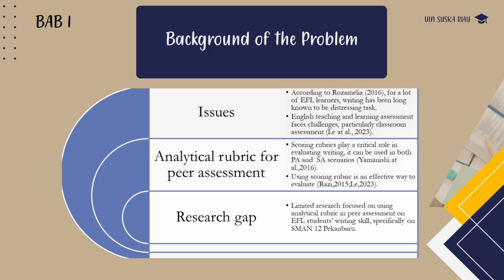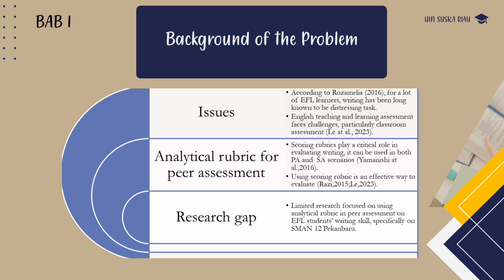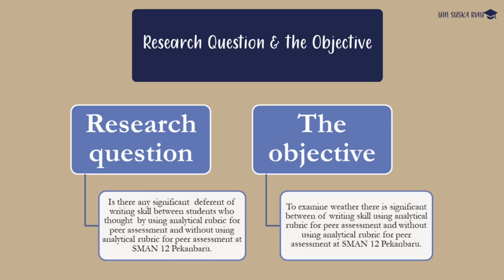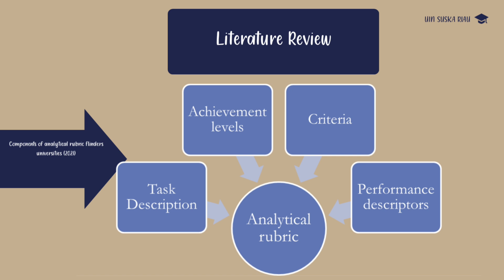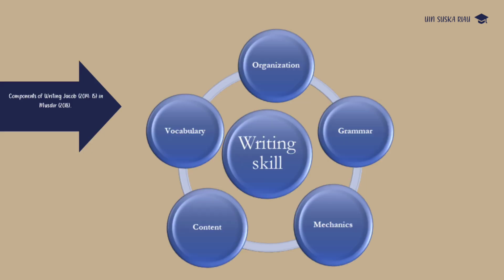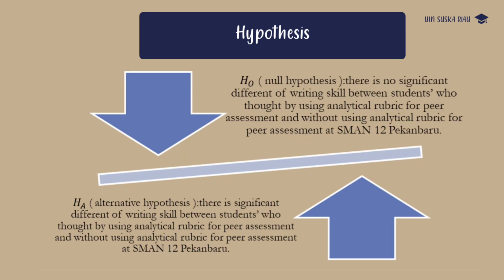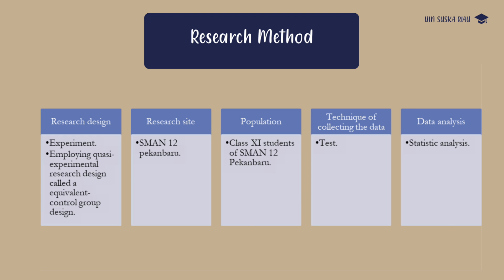USING ANALYTICAL RUBRIC FOR PEER ASSESSMENT IN TEACHING WRITING AT SENIOR HIGH SCHOOL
Nama: LISNANI
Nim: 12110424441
Title: USING ANALYTICAL RUBRIC FOR PEER ASSESSMENT IN TEACHING WRITING: ITS EFFECT ON EFL STUDENTS' WRITING SKILL AT SMAN 12 PEKANBARU
sempro/pbi/19/06/2024